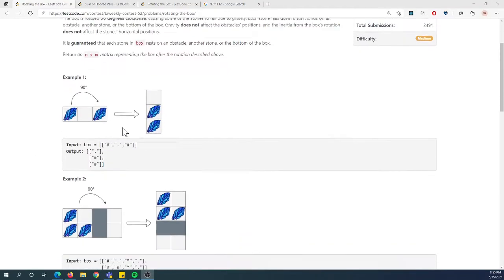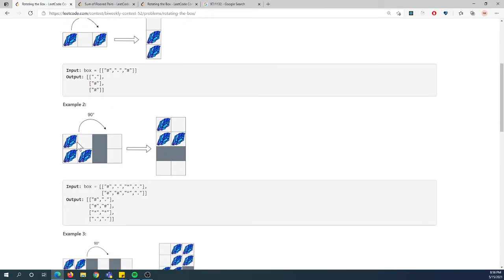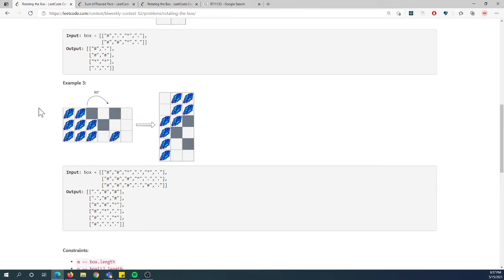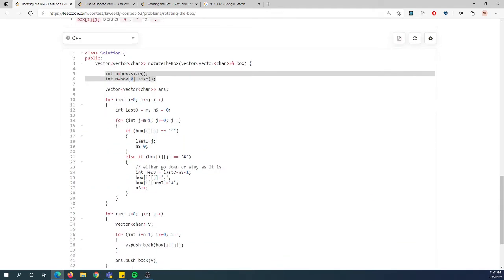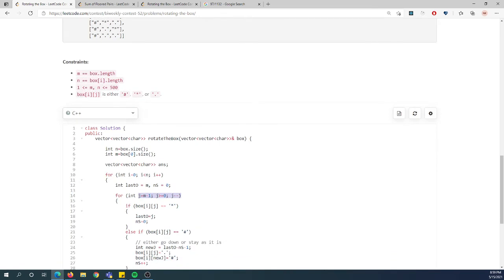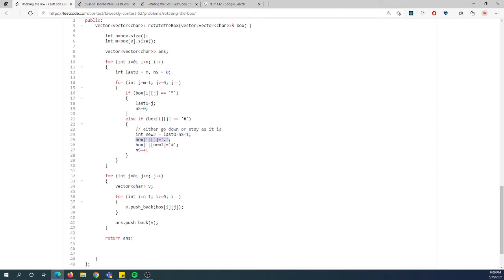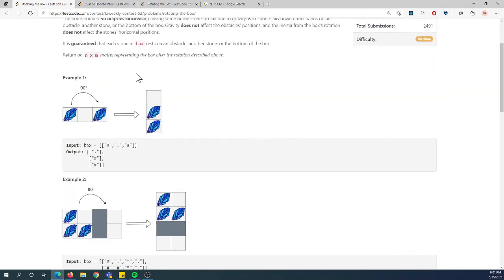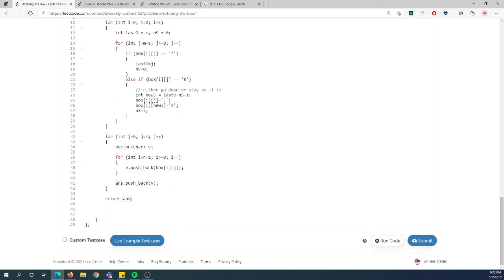LeetCode Biweekly contest 52 | Rotating the box | in English